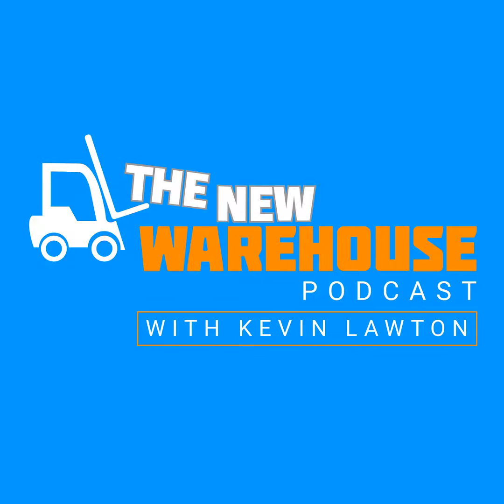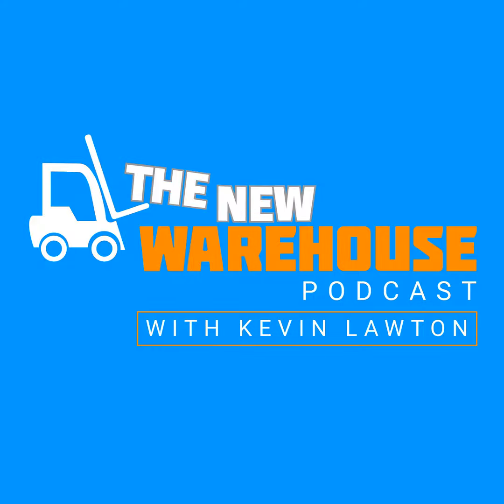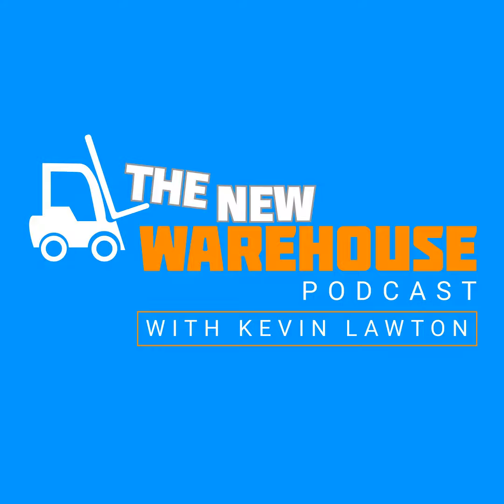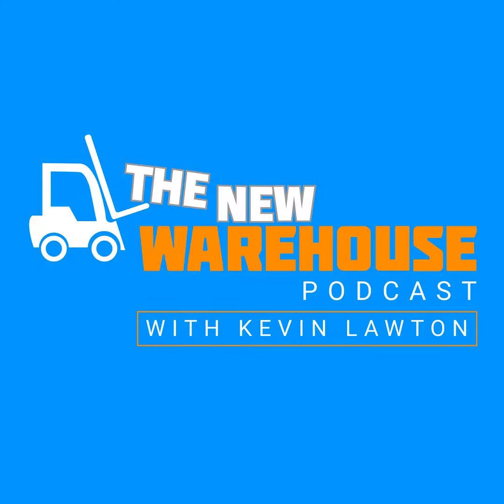EP 374: Sustainable Power Solutions - EnerSys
In this episode of The New Warehouse, Harold Vanasse, Senior Director of Marketing at EnerSys, joins Kevin at ProMat 2023.  Harold talks about the new EnerSys products and how they are helping warehouses with efficiency and sustainability. He also discusses some of the challenges warehouse managers face today and how they provide solutions to them. Be sure to tune in for this episode and learn about EnerSys and its innovative approach to powering the warehouse!